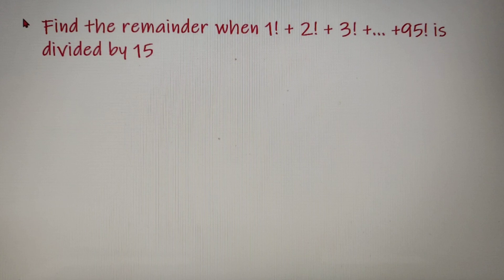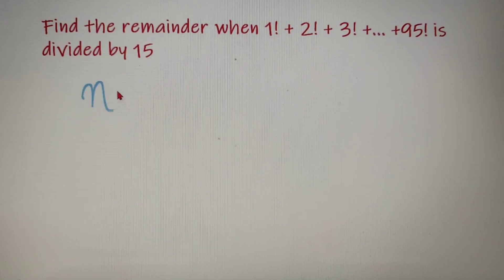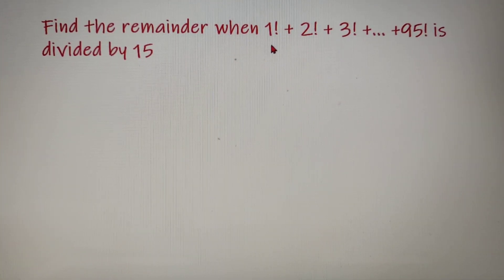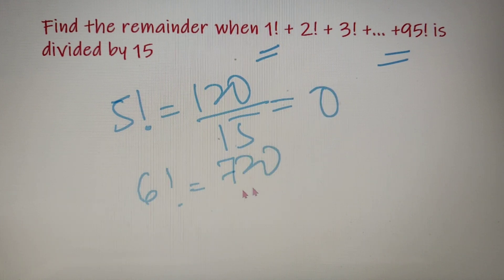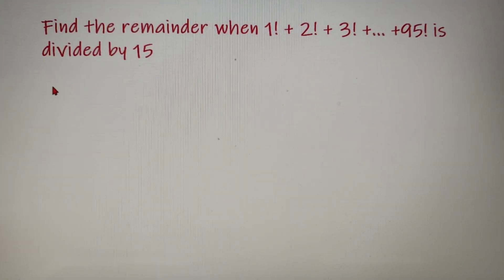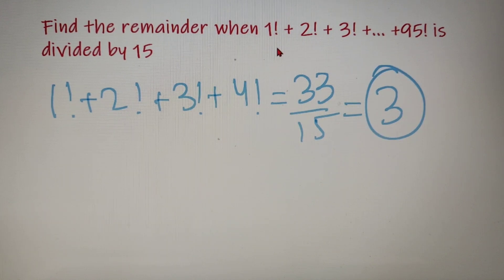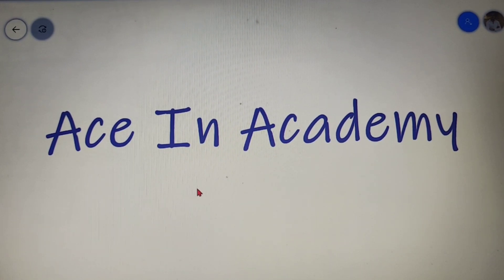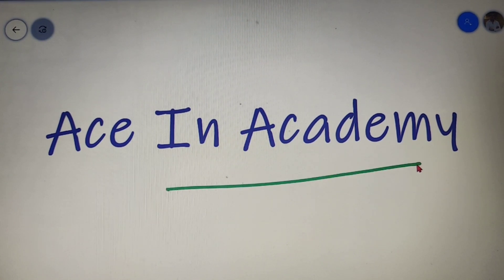Find the remainder when ( 1! + 2! + 3! +... + 95! ) is divided by 15 | [ TOMATO Book Problem ]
This is problem number 161 in the book of " Test Of mathematics at the 10 + 2 Level "

The question discussed in this video :

Find the remainder when ( 1! + 2! + 3! + 4! +. + 95! ) is divided by 15.

                steps to solve the problem

1. The factorials of all the numbers greater than 4 are all divisible 15
2. We only have to calculate the sum of the first 4 factorials.
3. Then we have to find the remainder when 33 is divided by 15.
4. The answer is 3

Topics discussed in this video :

1. Factorials of all the  numbers greater than 4 are divisible by 15